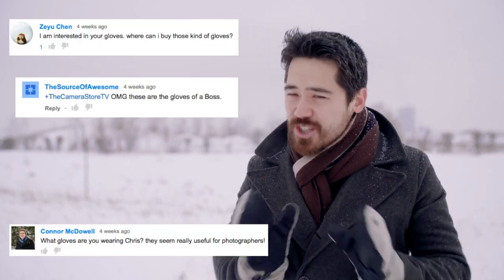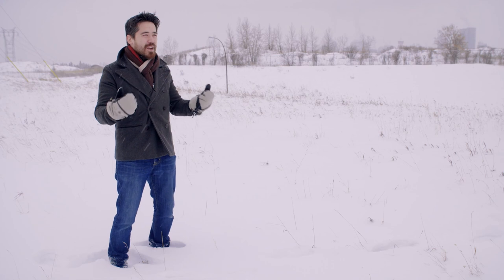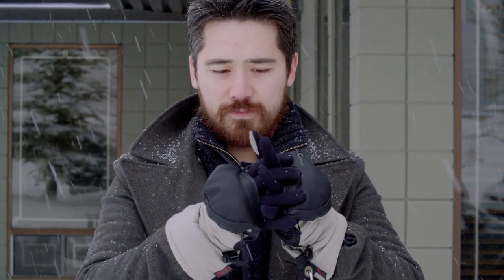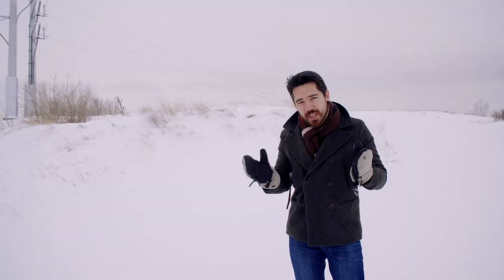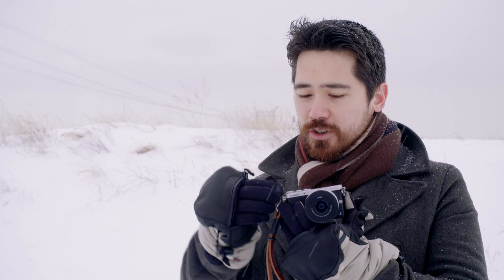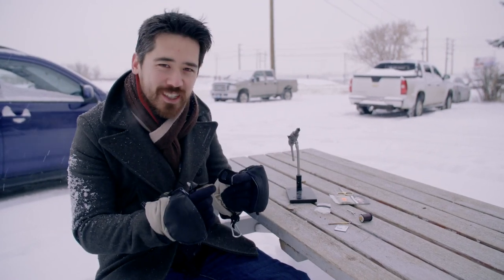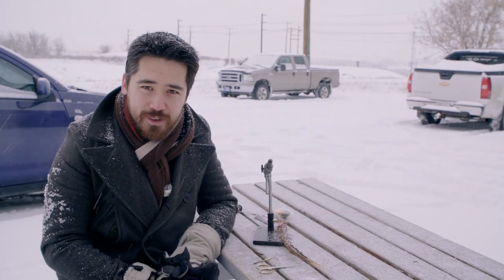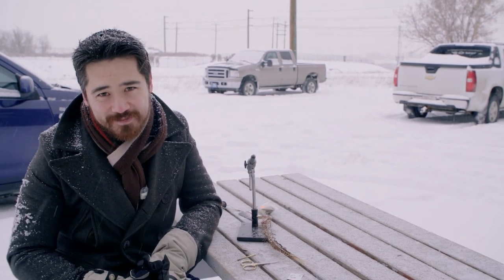Heat 3 Smart Gloves Field Test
We've never had our viewers ask about a product as much as the Heat 3 Smart Gloves Chris and Jordan wear, so we take a look at these warm little marvels!